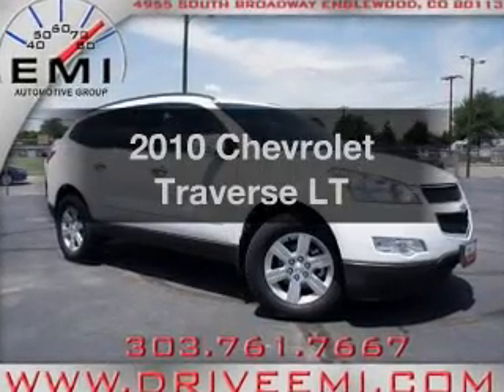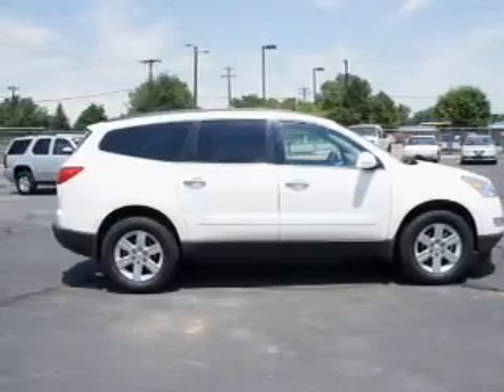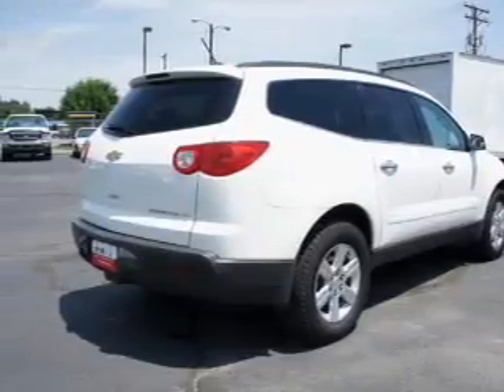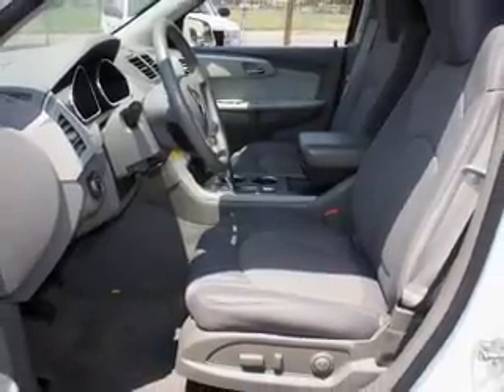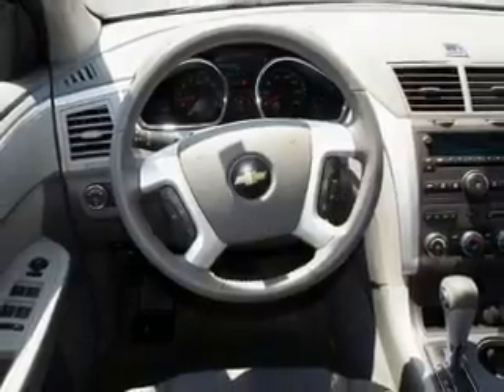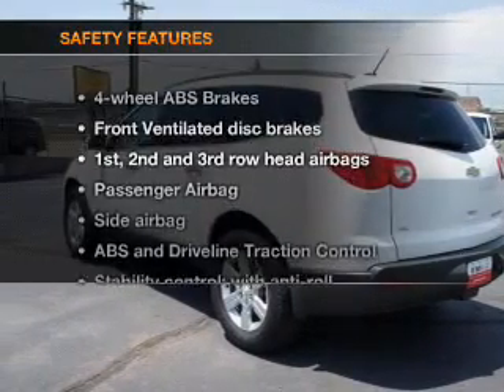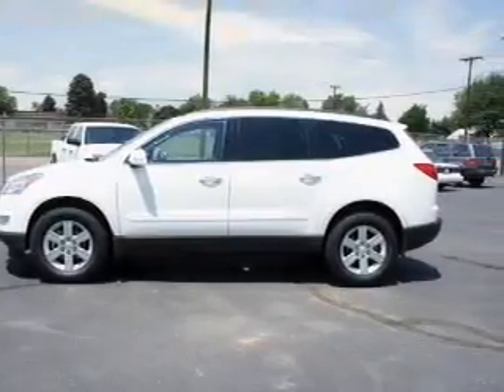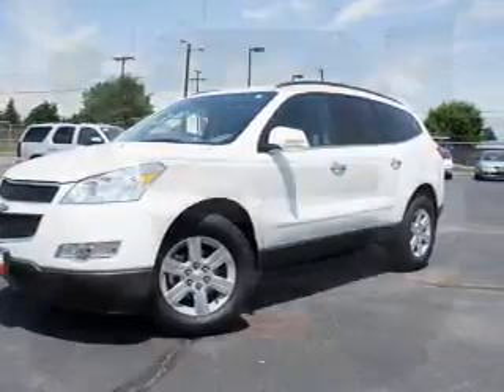2010 Chevrolet Traverse - Englewood CO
Year: 2010
Make: Chevrolet
Model: Traverse
Trim: LT
Engine: 3.6 liter 6 cylinder 24 valve
Transmission: 6-Speed Automatic
Color: White
Mileage: 24344
Address:
4955 South Broadway